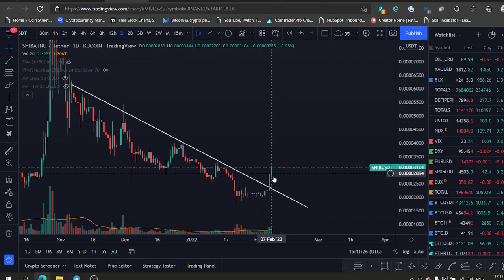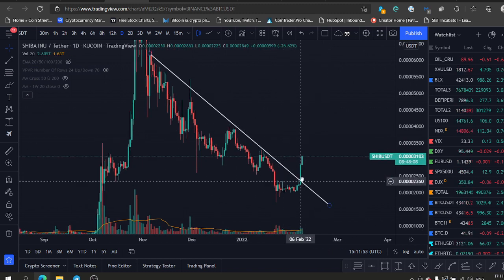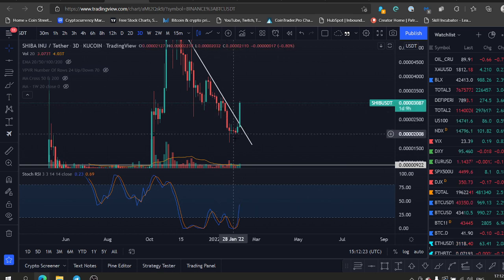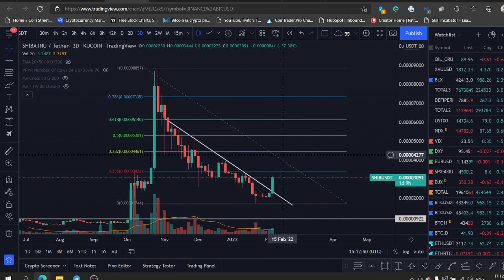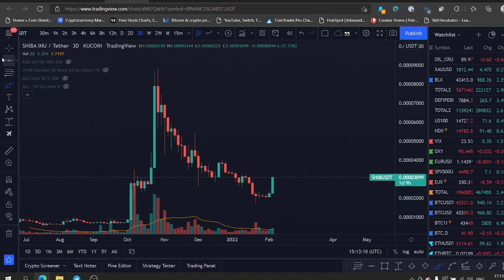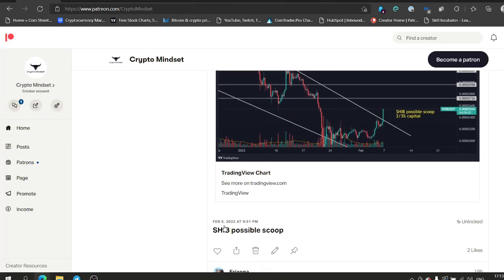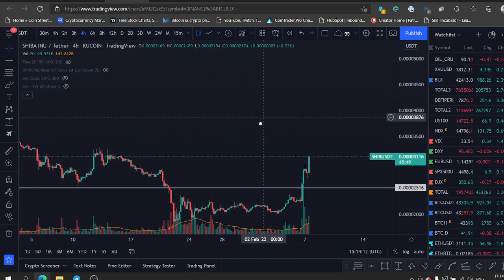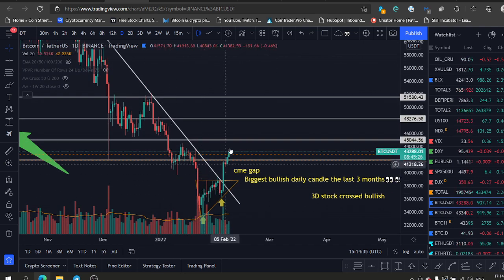SHIBA INU is going to Explode🚀🚀🚀🚀WE LOVE SHIB💲💲💲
Want to contribute?:
BTC 1CvST5m5V6DYrukWgTkwgxy2H4MmDhL8eh
ETH 0xd2d59e8ae8633d06868acc785ddd57ded5a141bb
LTC  LPmQQGyKPshh2t18dfaYxhYWzdumVNsEGd
USDT 0xd2d59e8ae8633d06868acc785ddd57ded5a141bb

Code: CRYPTOMINDSET